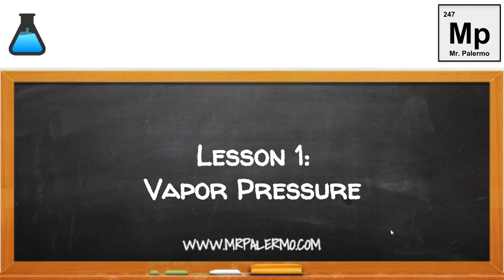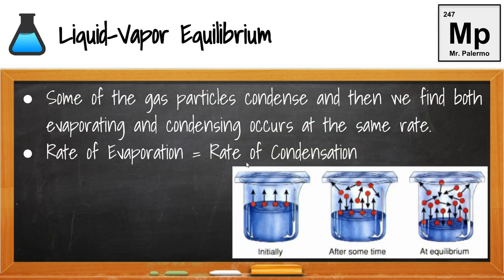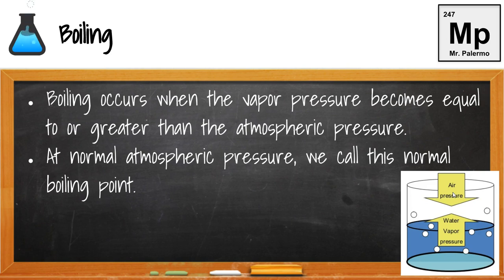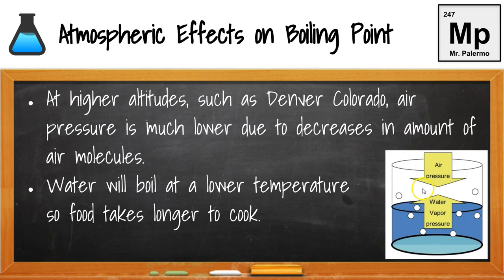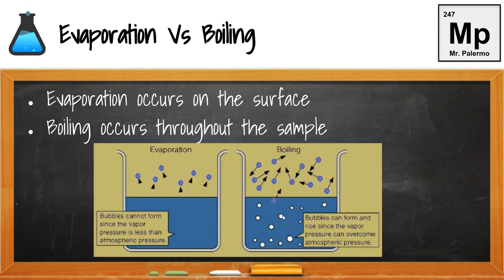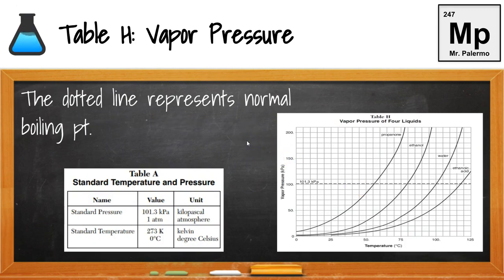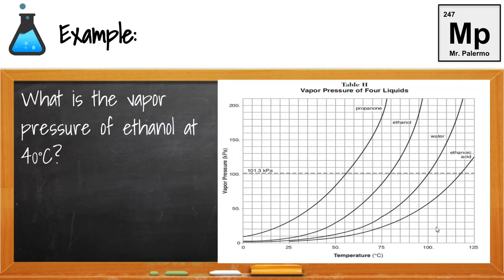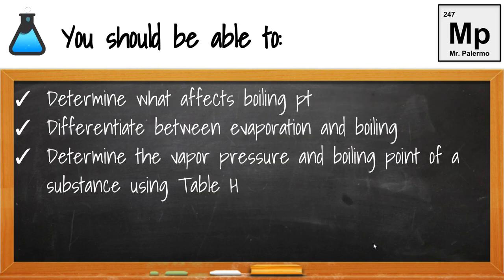lesson 9 1 vapor pressure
vapor pressure